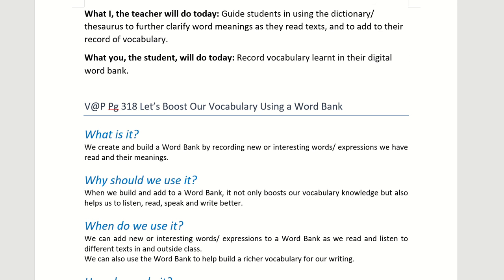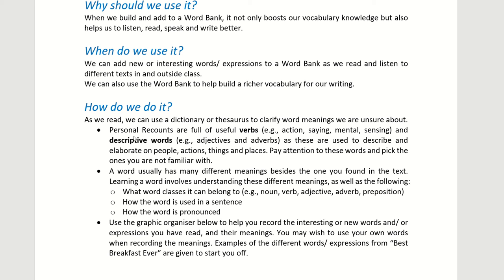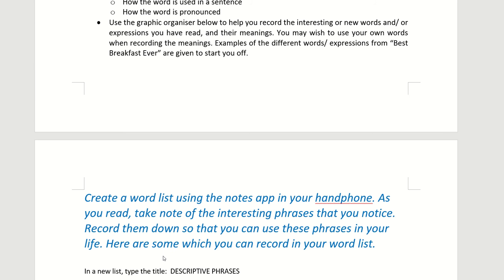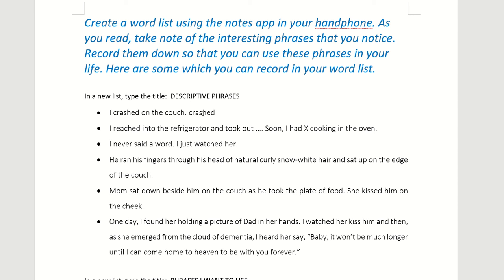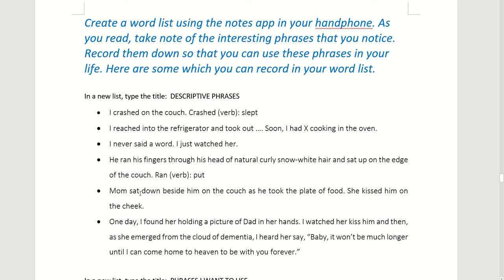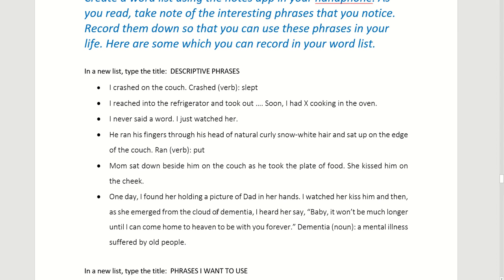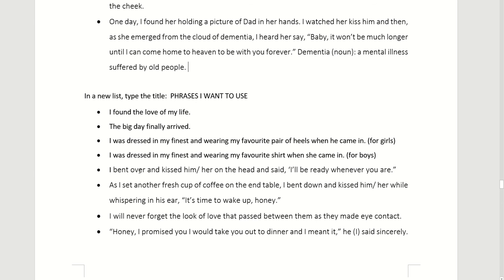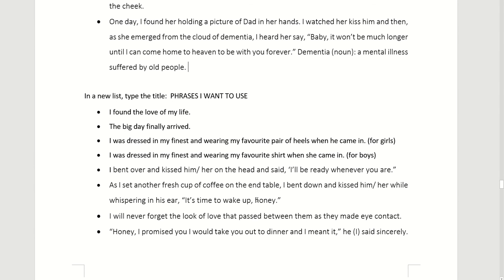Best Breakfast Ever - Let's Boost Our Vocabulary V@P Page 318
Instructional materials credit: Ministry of Education Singapore, CPDD2, ELLB